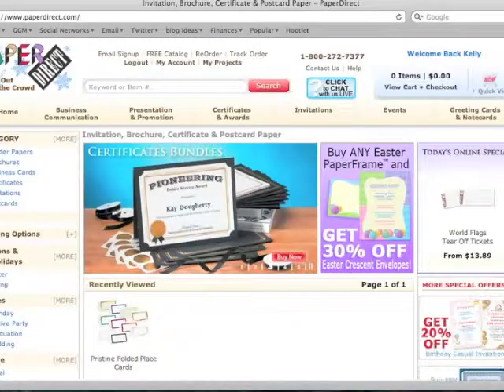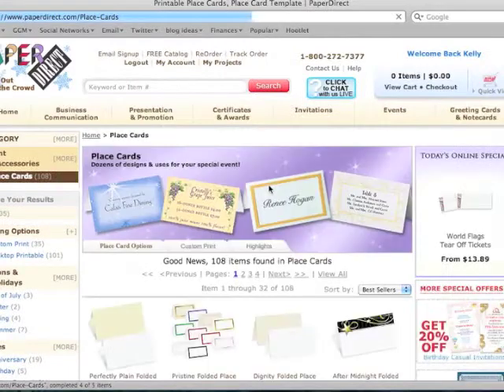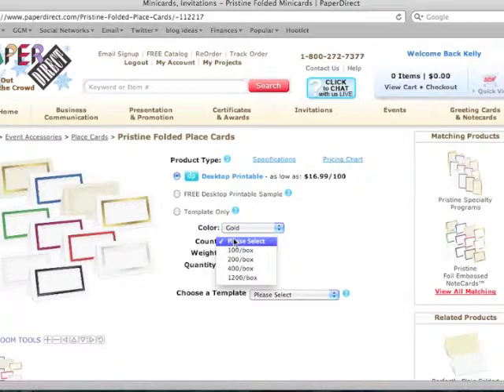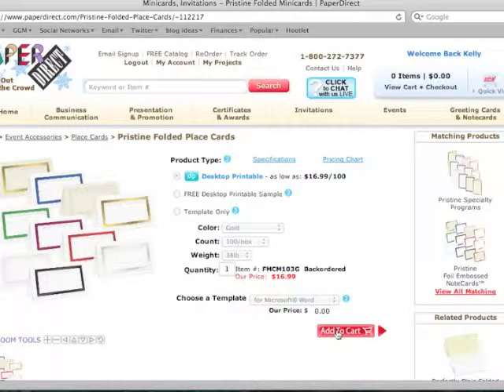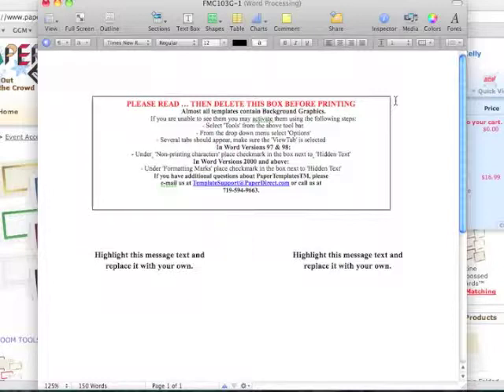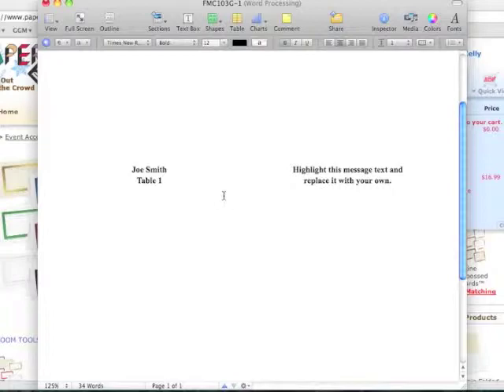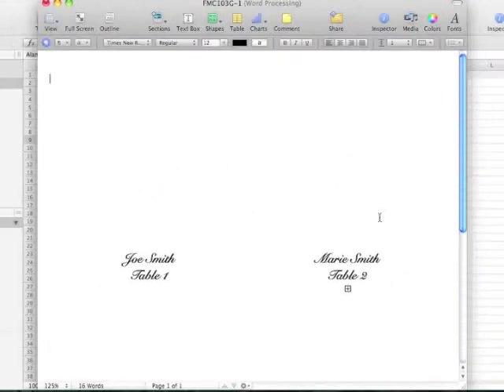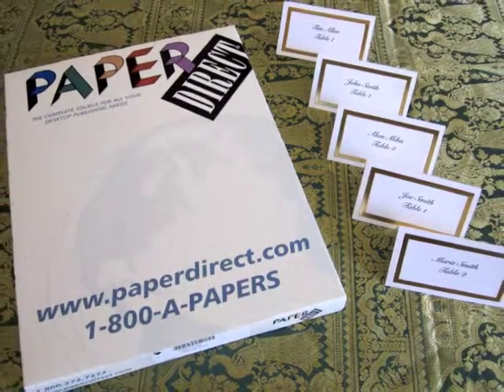How to Create Desktop Printable Place Cards | PaperDirect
- Now you can easily create printable place cards with place card templates at PaperDirect. Watch and learn how to rapidly create beautiful printable place cards that you can print right from the convenience of your very own home computer. You'll be amazed at how many pretty choices of printable place cards you will find at PaperDirect. Also visit the PaperDirect Blog for great party planning ideas & tips